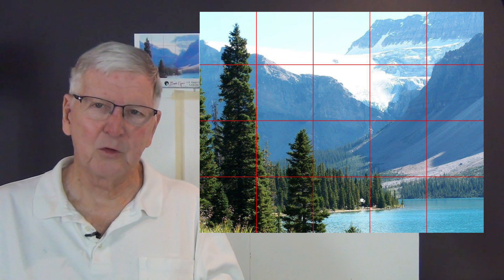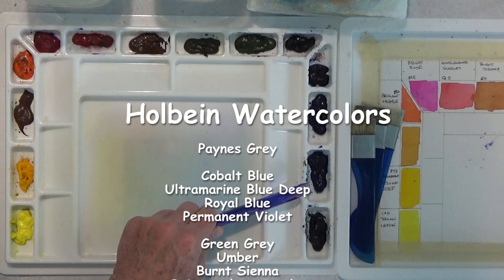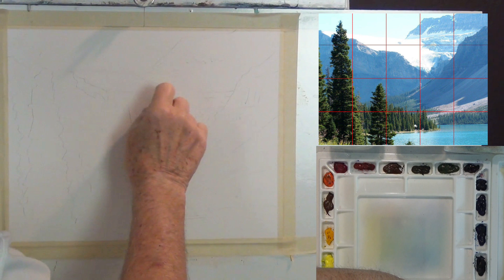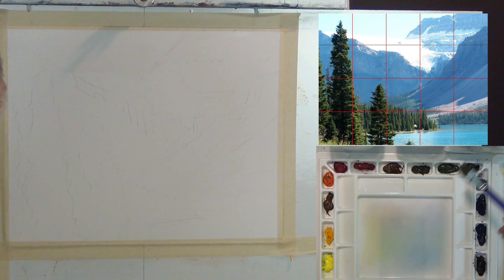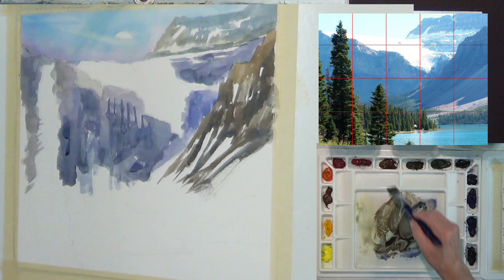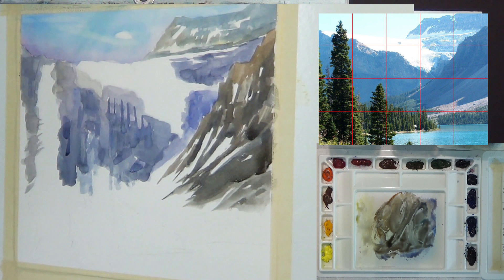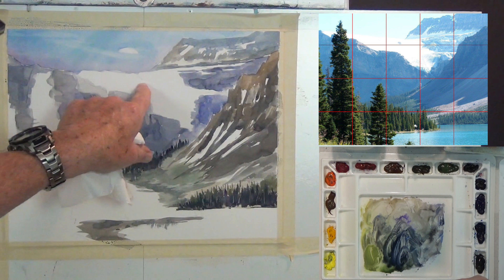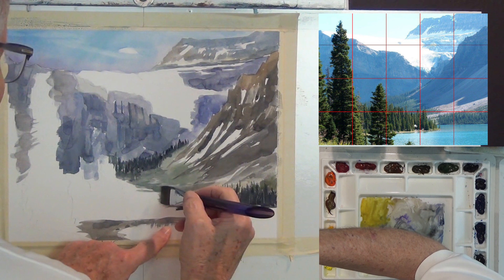Watercolor Painting with Larry Hamilton #1925-Watercolor "Calgary Mountains -2" Dec. 22, 2019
Today we are painting a Watercolor painting which is a scene that I painted in oils last week. The photo reference is from Tricia Rawson for the Facebook Group "Photos for Artists.
Painted on Fabriano 300 # Hot Press paper.

Reference photo links are below:
Original Photo:

Featuring new music by Antonio Romo.